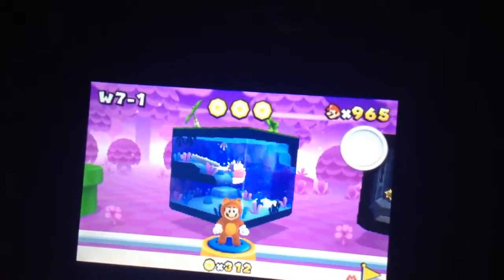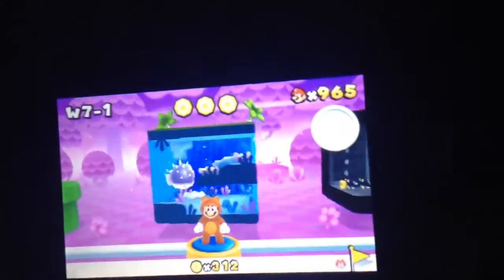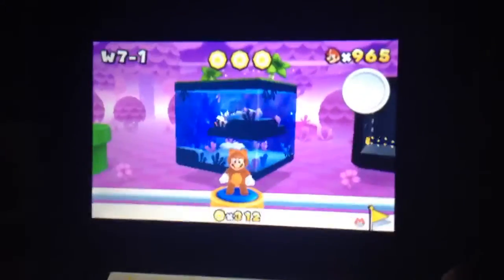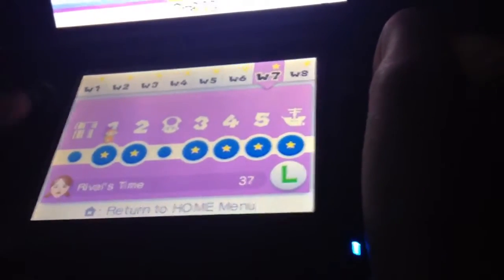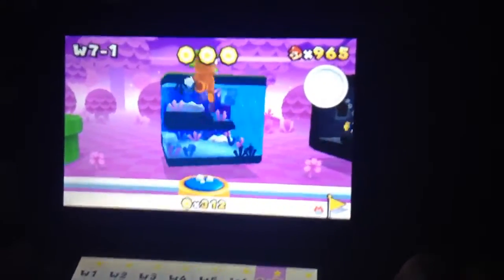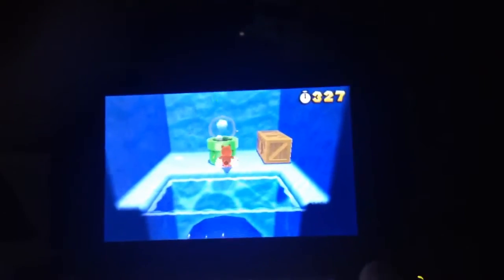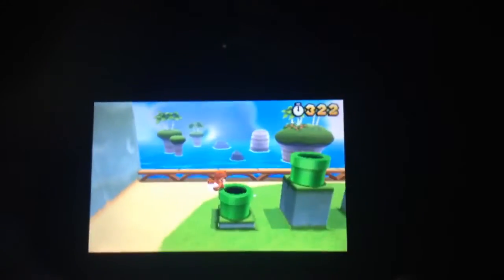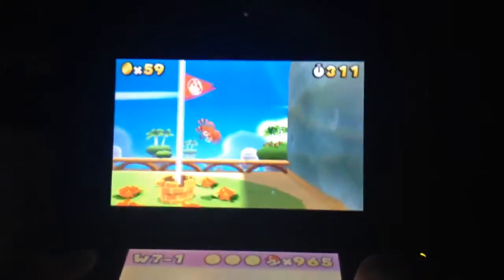Tip part 1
**ORIGINAL DESCRIPTION**
Sticky brick builder tells about a tip